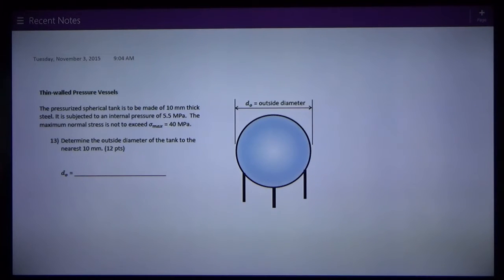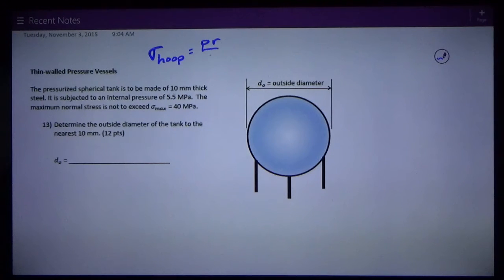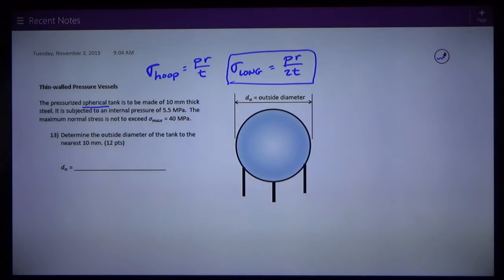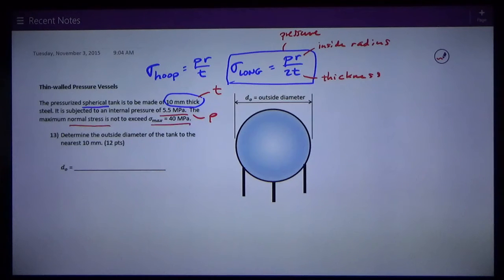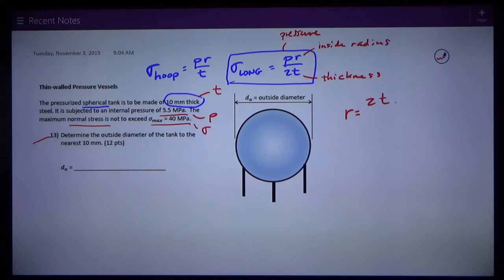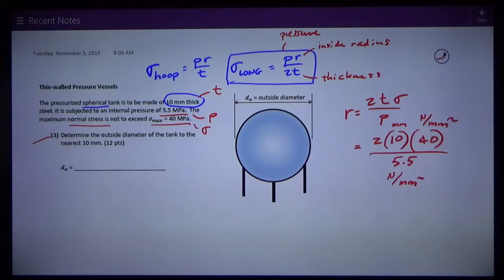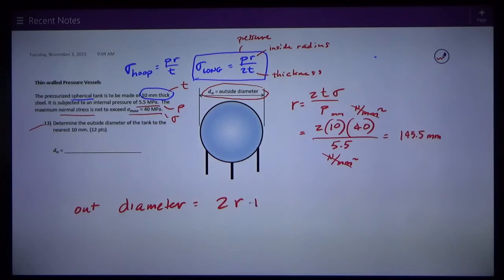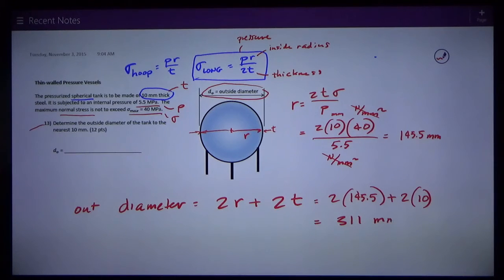Solids Thin Walled Pressure Vessel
Texas Tech Civil Engineering - Solids - Thin-Walled Pressure Vessels